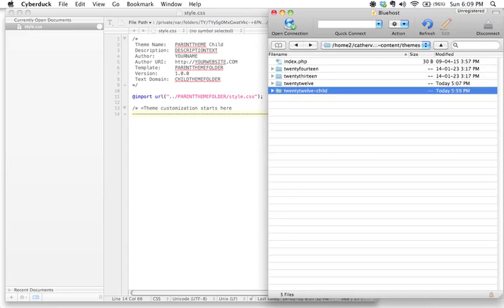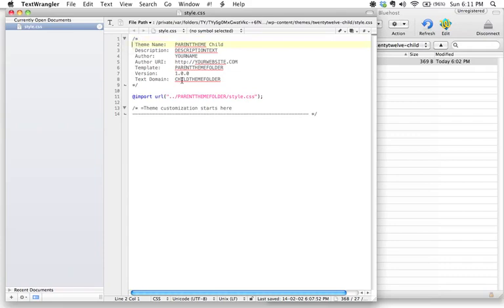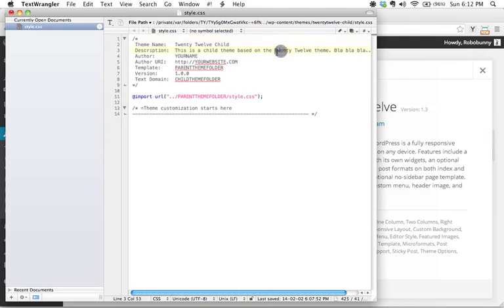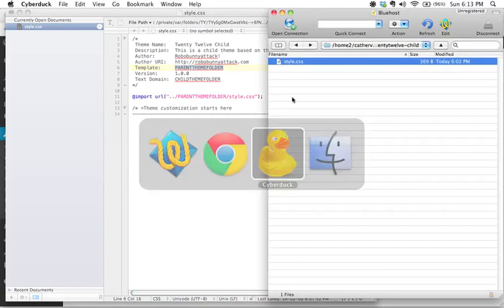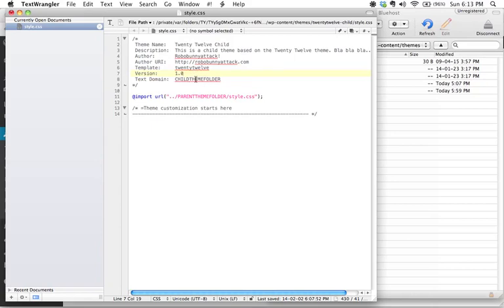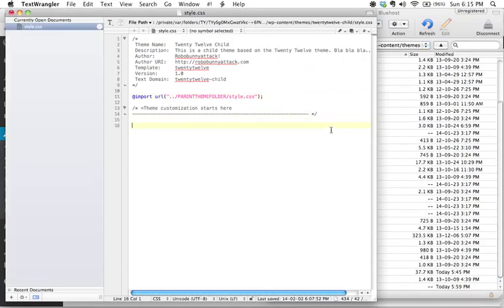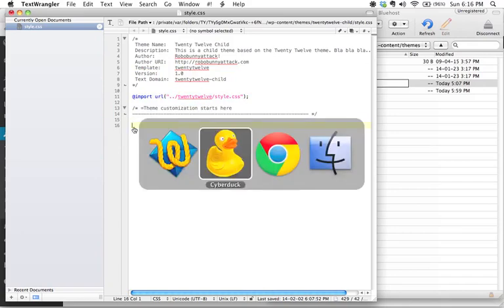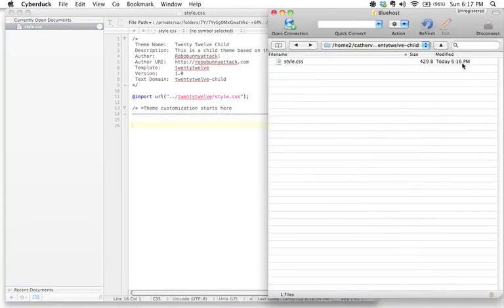Chapter 2 - Editing your child theme's stylesheet